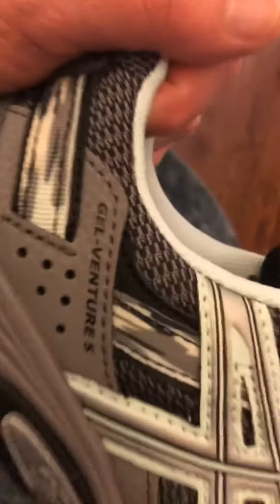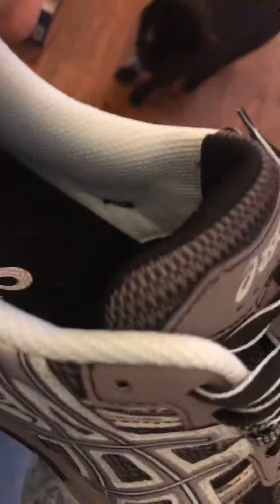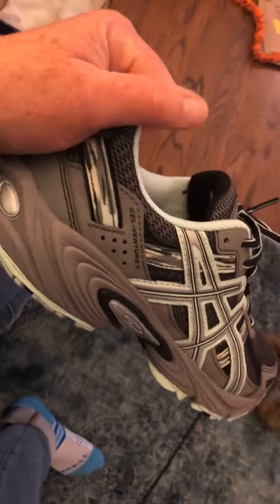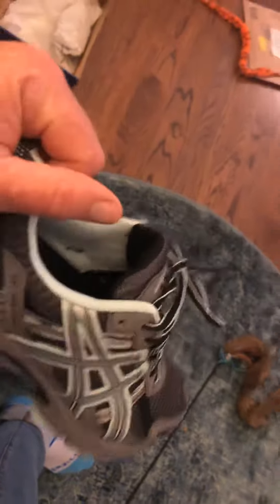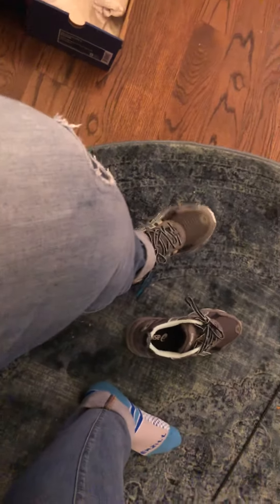ASICS Gel Venture 5 Review part 2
ASICS Gel High Arch Sneaker Search